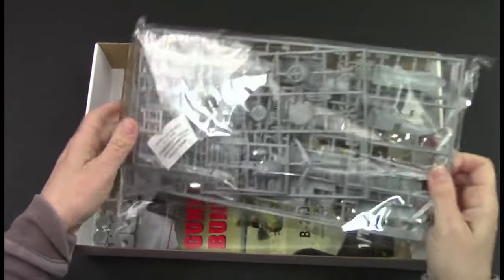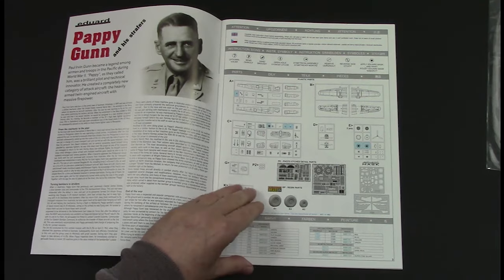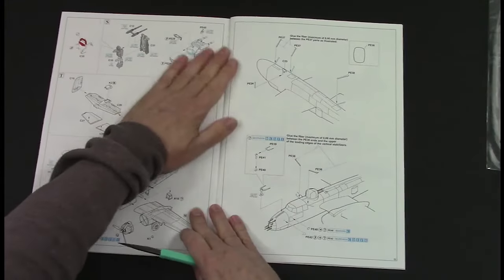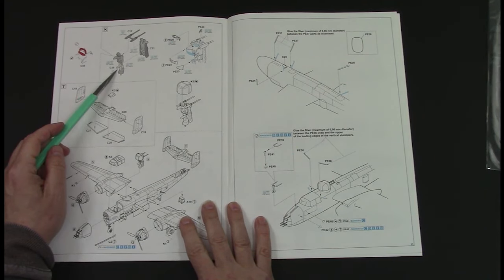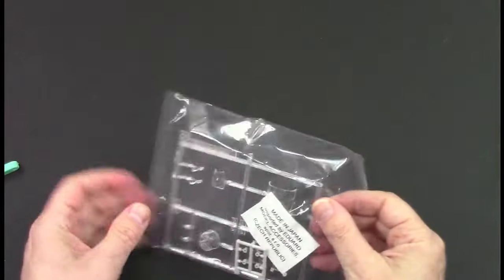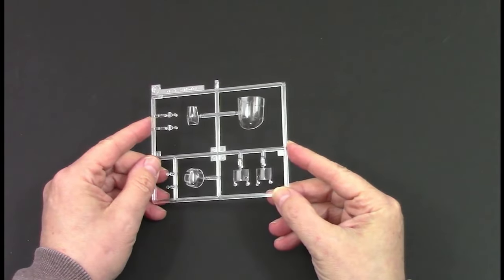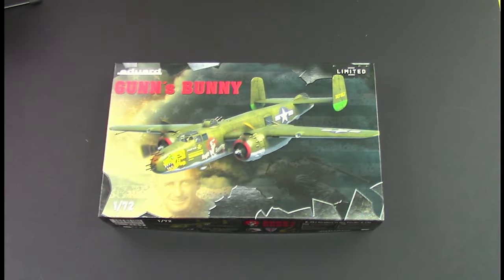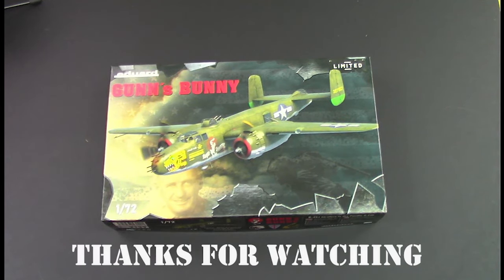Eduard 1/72 GUNNS BUNNY B-25 LTD Edition Review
Eduard 1/48 GUNN's BUNNY B-25 LTD Edition Review